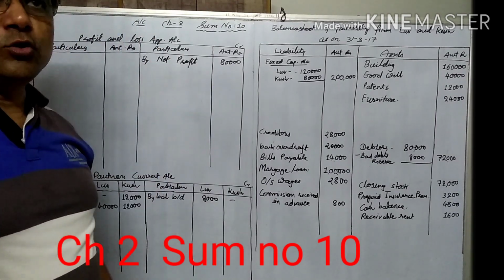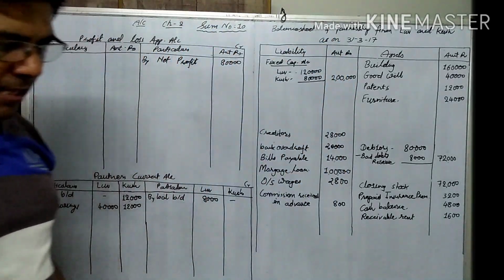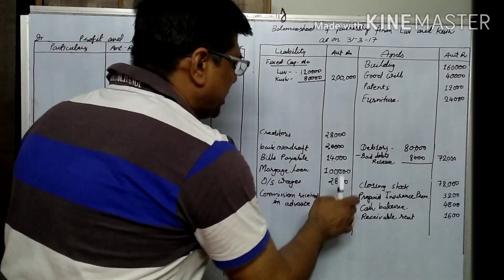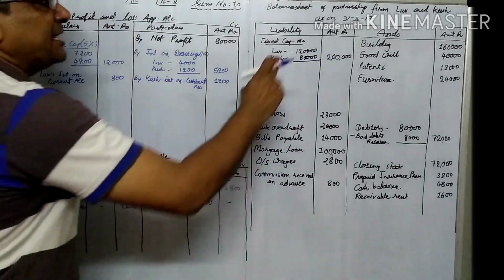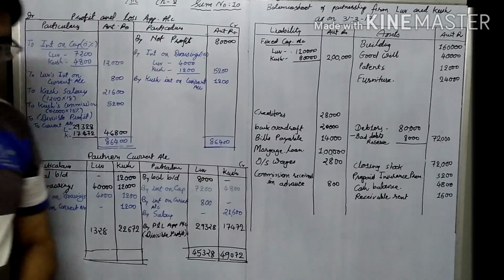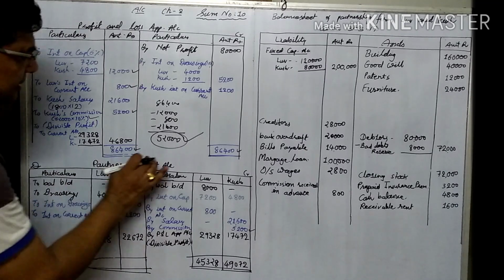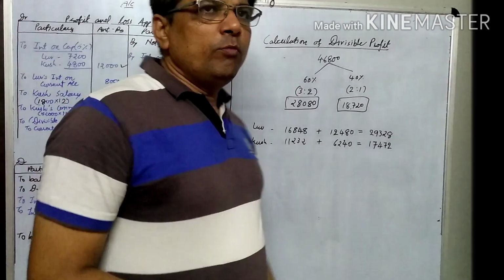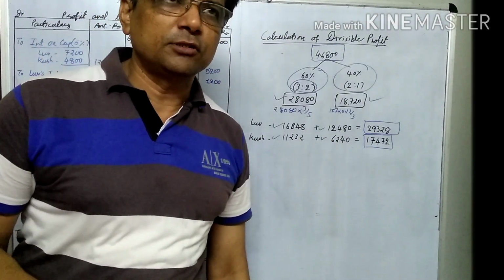12 Account EM P1 Ch 2 Final Account of Partnetship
# Account Funda By Up Sir
# class 12 Final Account sums
# 12 partnership final account sum no 10
# prepare profit & loss appropriation account
# Partners Current Account
# class 12 Final Account illustration
# Partnetship final account example
#  12 Partnetship final account exercise sums
# Partners capital account
# Final Account class 12
# Varshik hisabo na dakhala no 10
# dhoran 12 na Varshik hisabo na dakhala
# Final account execise sum no 10
# Final account execise sum
# account Funda By Umeshsir
# Umeshsir
# Up Sir Funda
# Account Funda
# GSEB
# 12 Commerce
# HSC